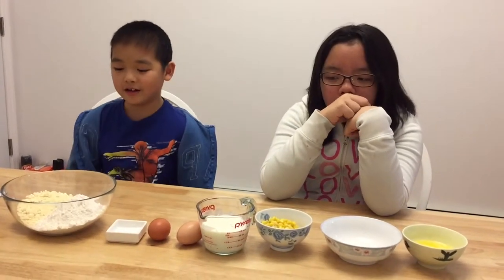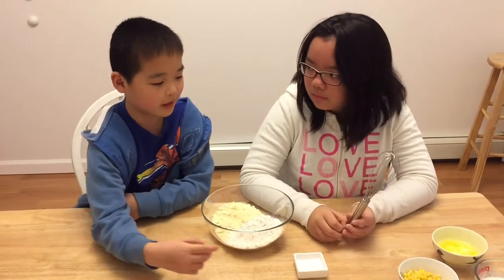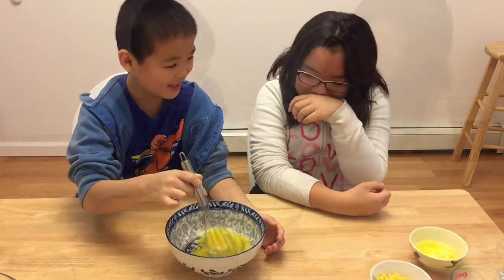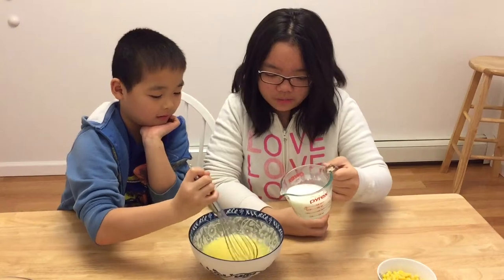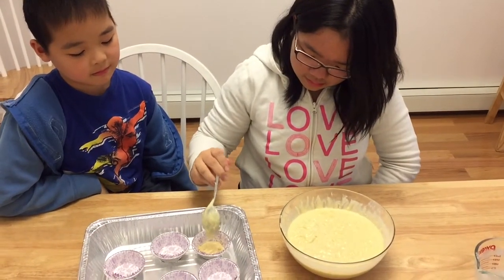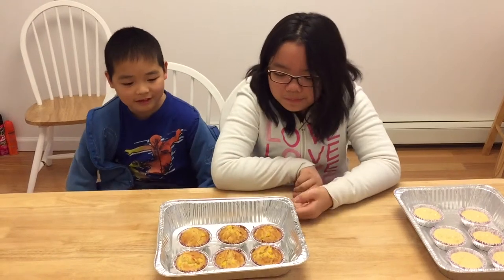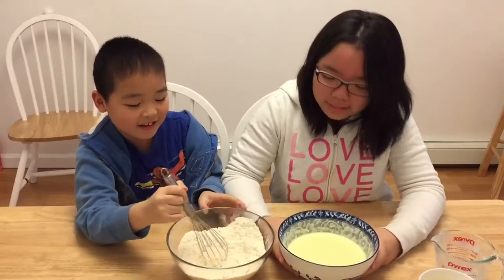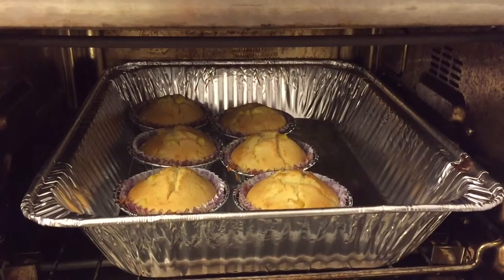Baking delicious corn muffins